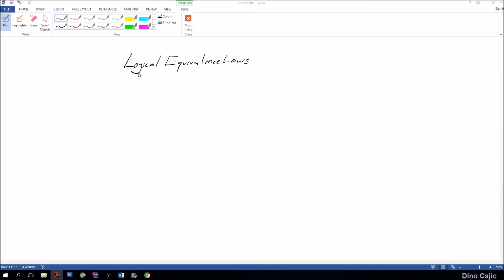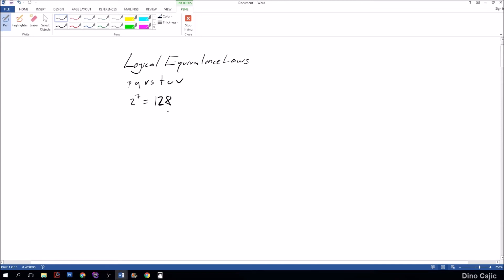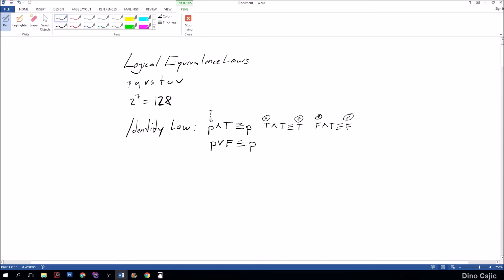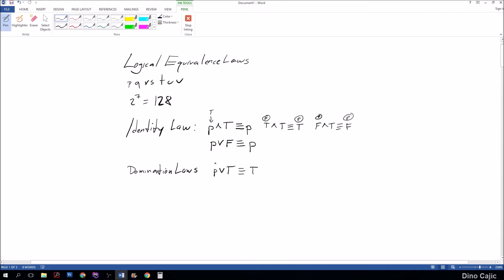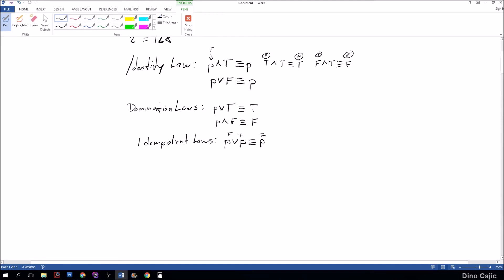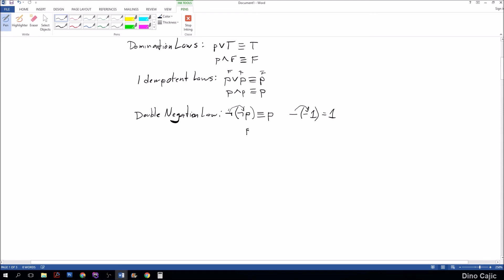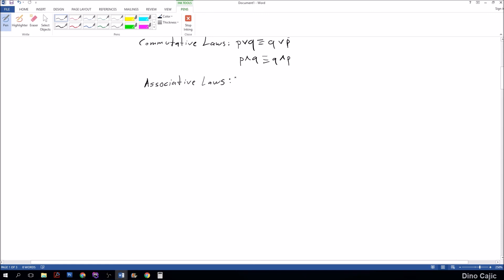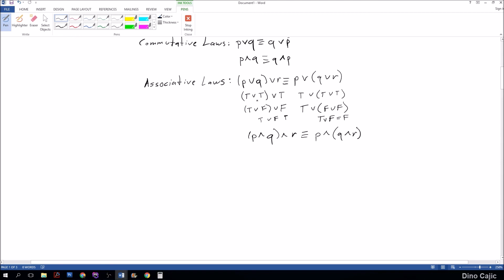18. Logical Equivalence Laws P1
Looking at Logical Equivalences in Discrete Math.